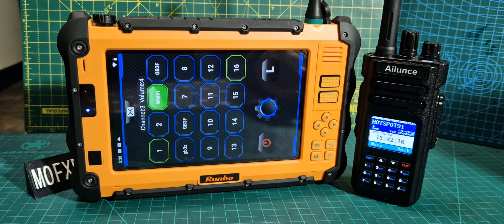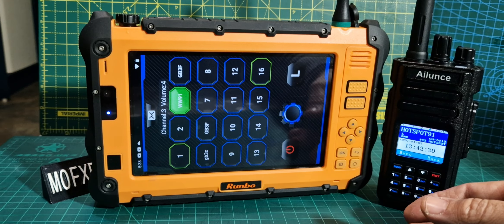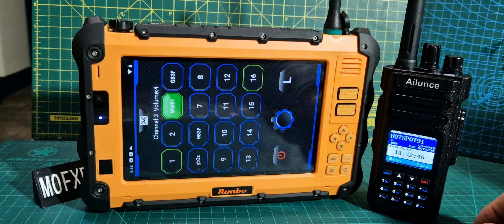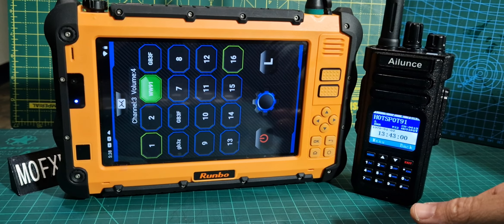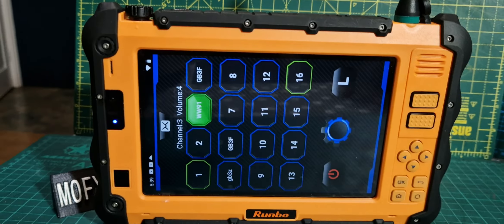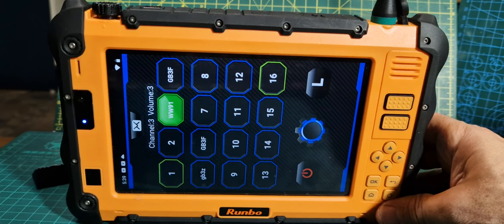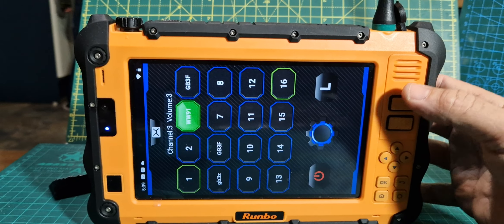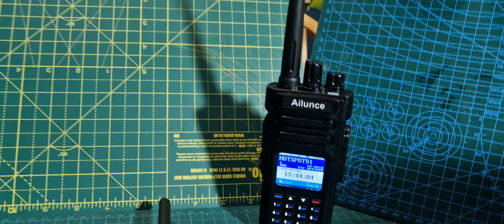RUNBO P2/E81 DMR TESTS